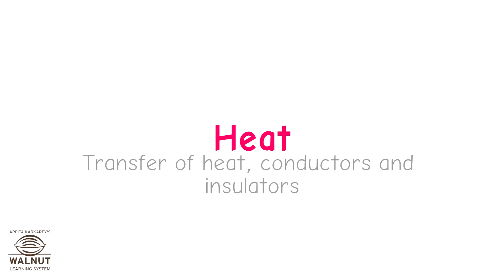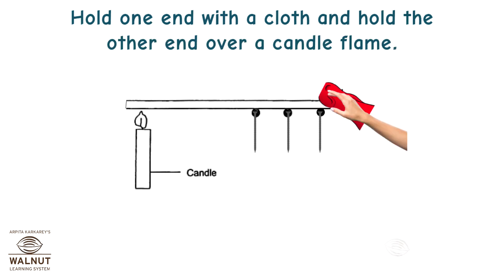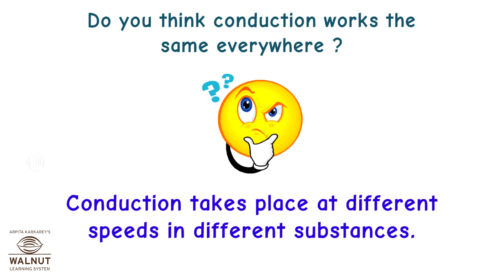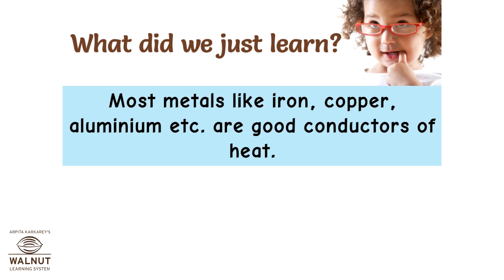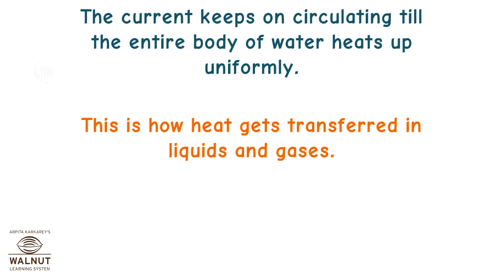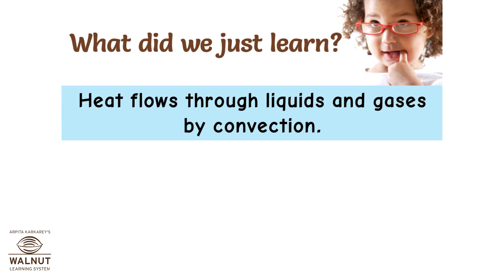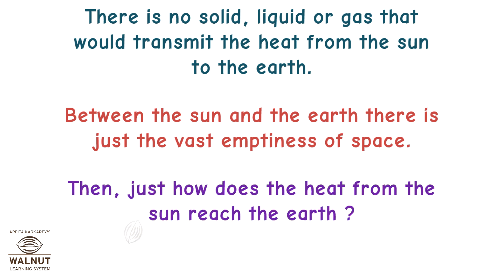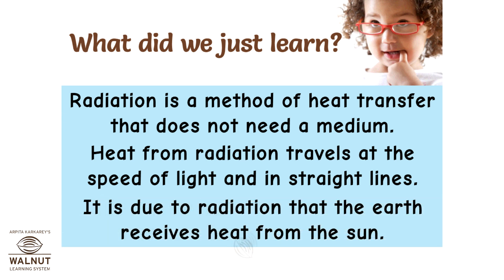7 Science - Heat - Transfer of heat conductors and insulators